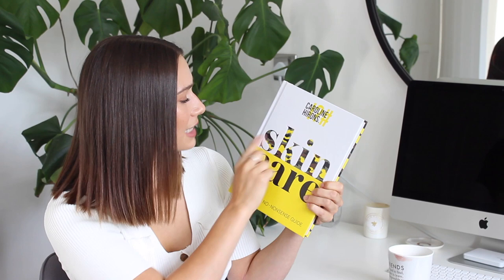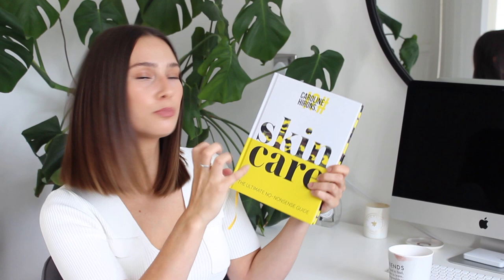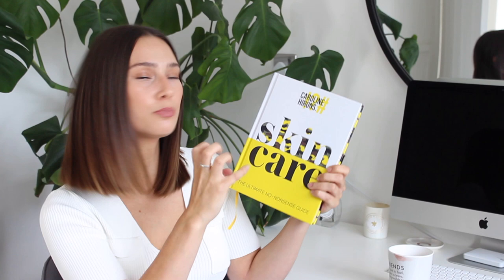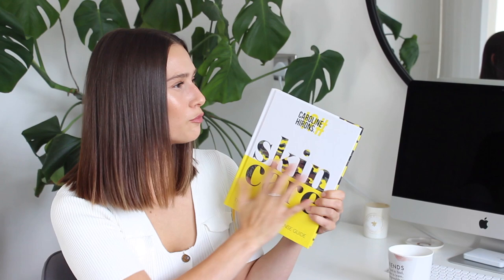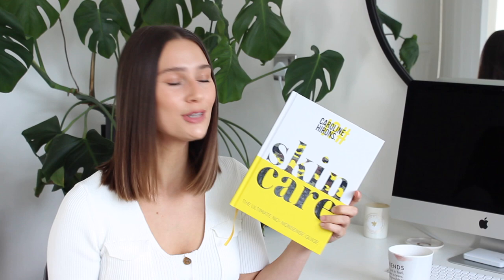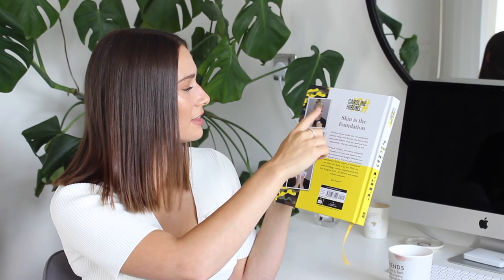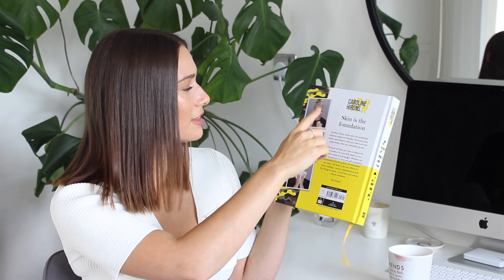Caroline Hirons Skincare The Ultimate No-Nonsense Guide Book Review | Ceryn Lawless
Review of Caroline Hirons' new book, Skincare: The Ultimate No-Nonsense Guide. I had to tell you about this book! I thoroughly enjoyed reading it, and think some of you will too! As I mentioned I have never done a book review before, so bear with me!